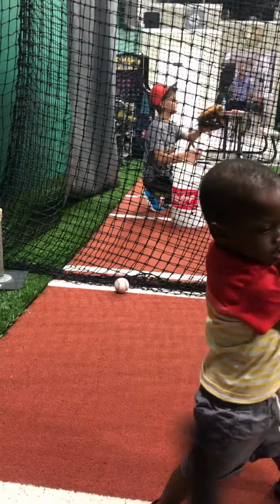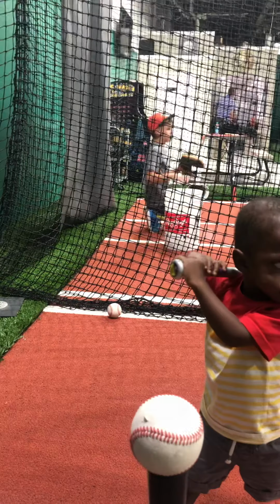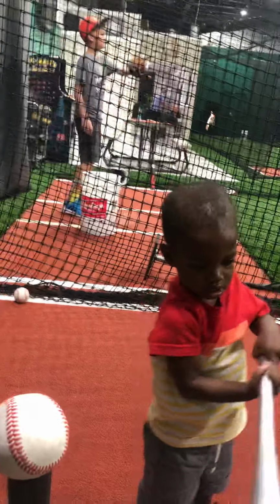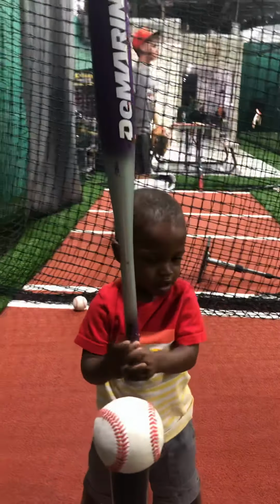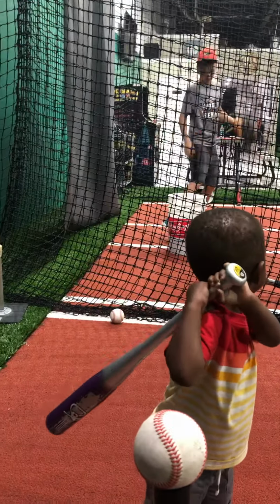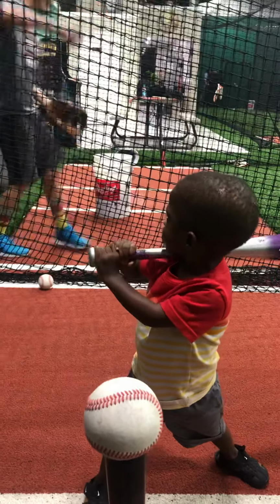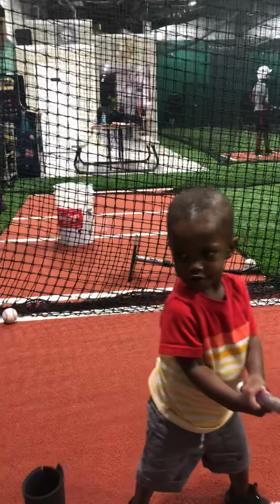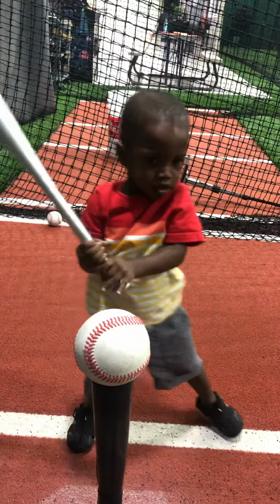September 27, 2019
Baseball practice 22 months old